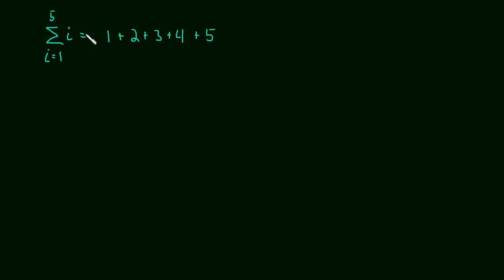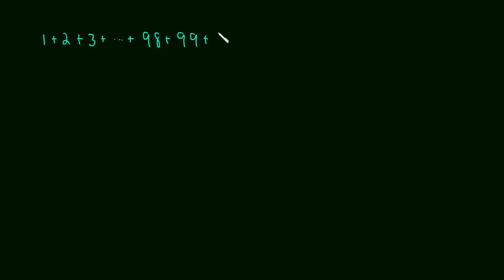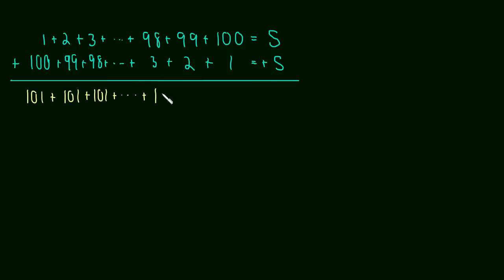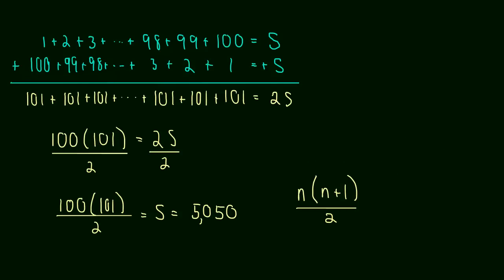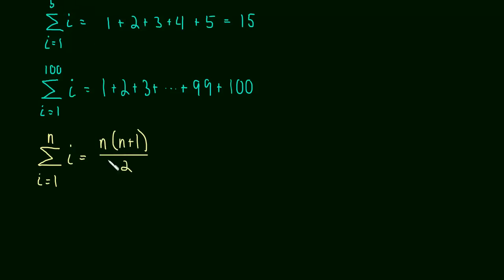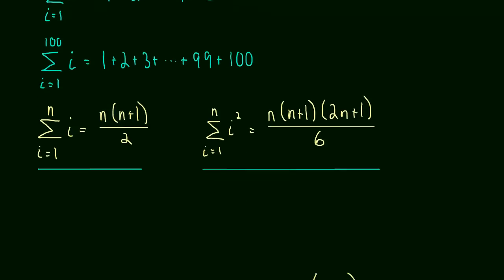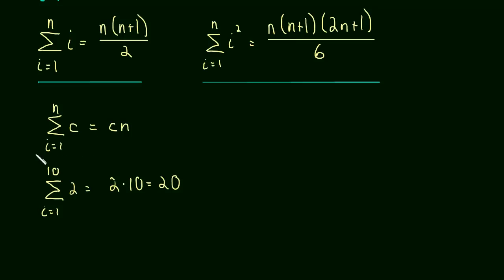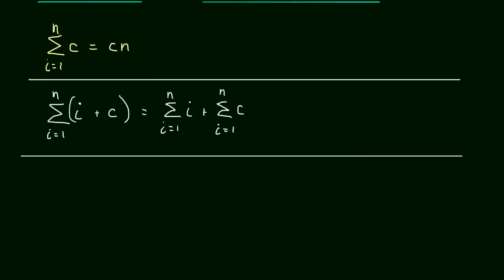4.2 Summation Formulas and Sigma Notation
We derive a summation formula, learn a few more, and review sigma notation.